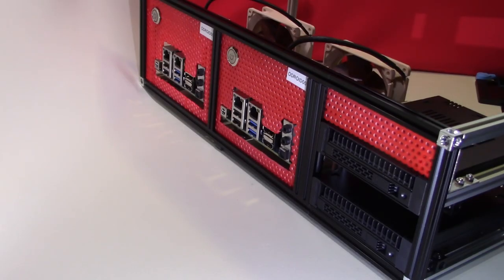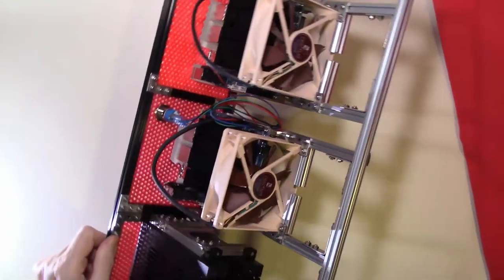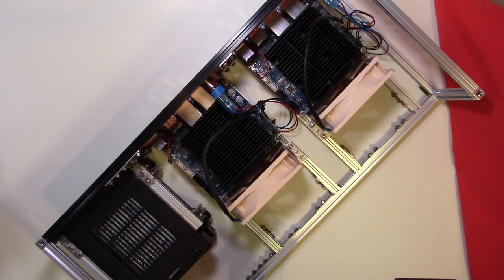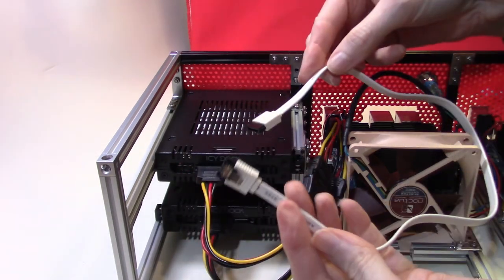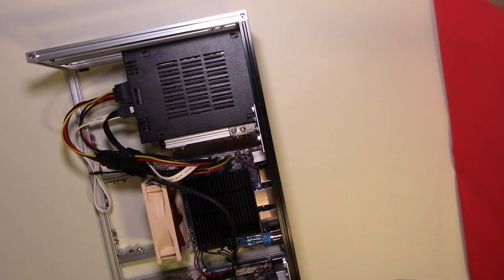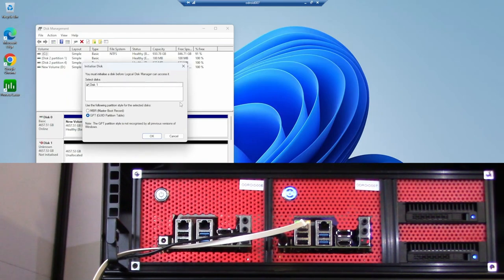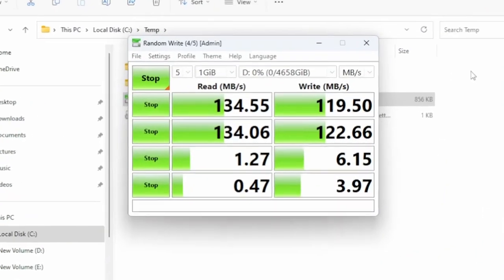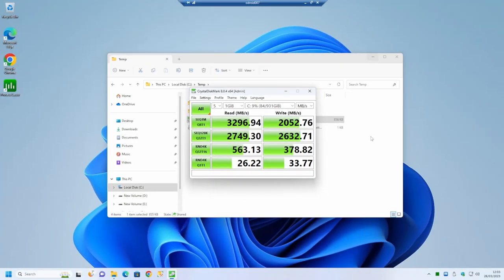Odroid H3+ single board computer - fitting Sata & power cables and performance testing.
Wiring in the two SATA HDDs and doing performance comparisons between these and the M2 NVMe SSD.

Useful links

- full review from ETA Prime